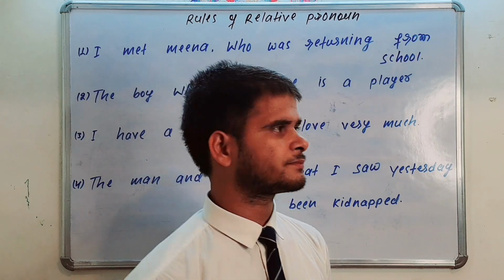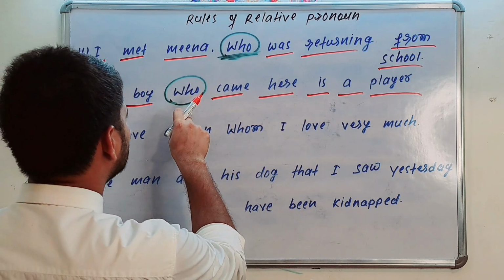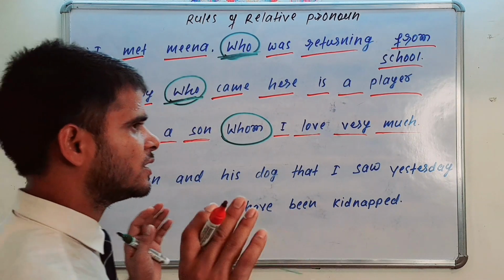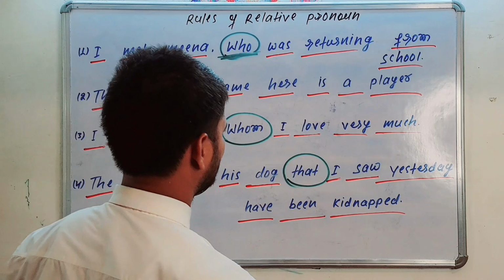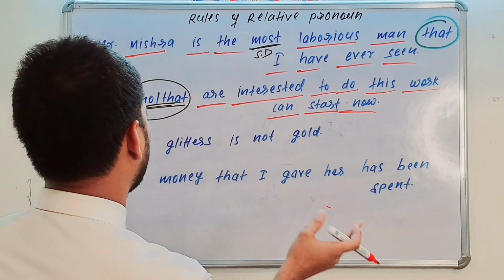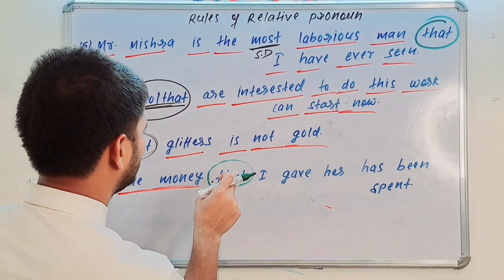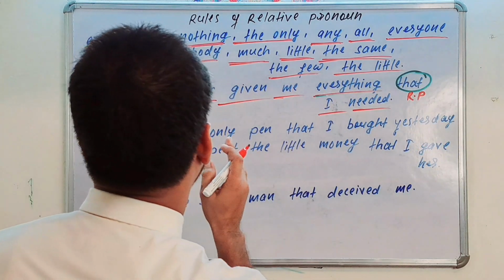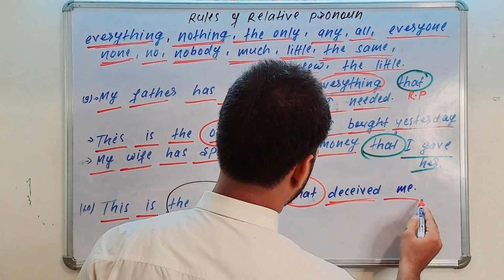some important rules of Relative Pronoun || Learn English grammar